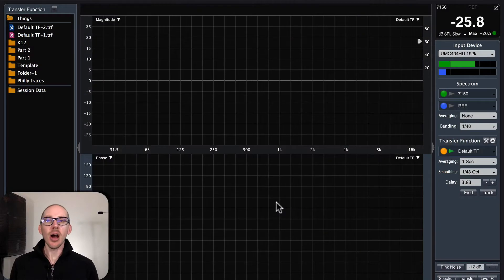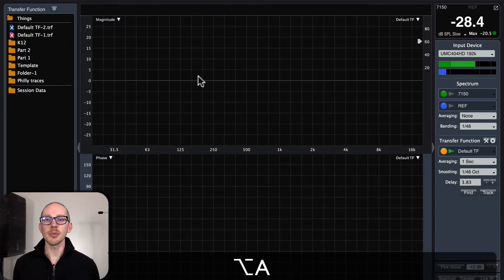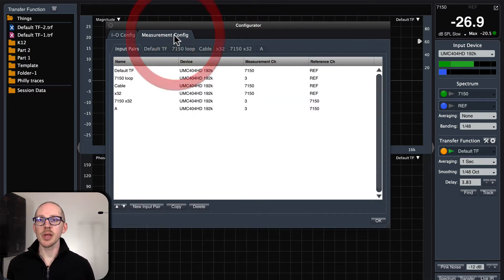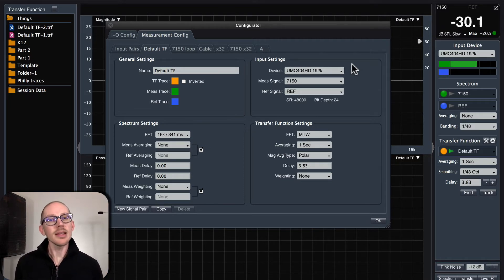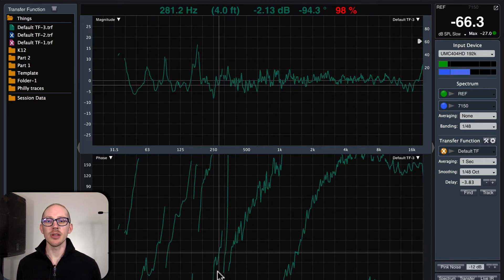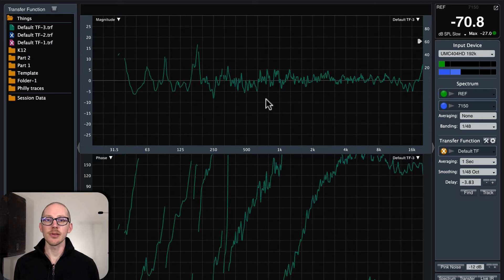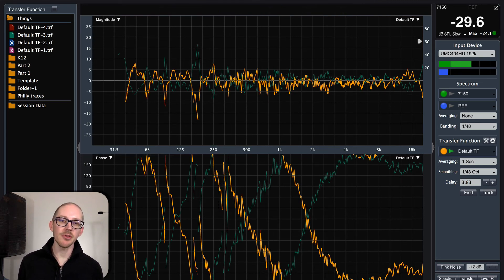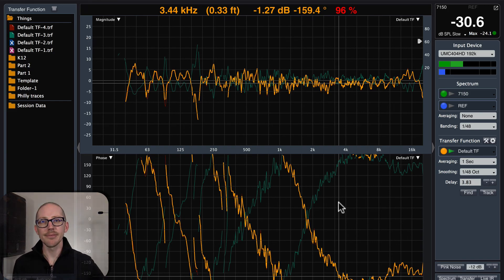How do I know if I have good data? Software settings in Smaart DI2 [GSwSST15]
The next step in verifying that your audio analyzer is set up correctly is to check your settings in Smaart DI2.